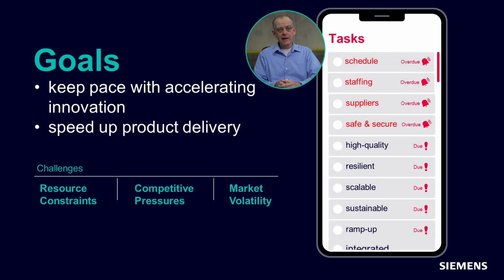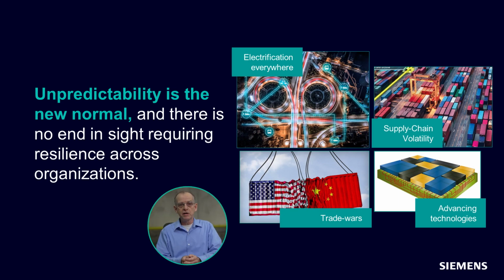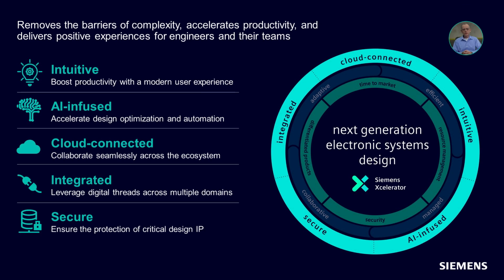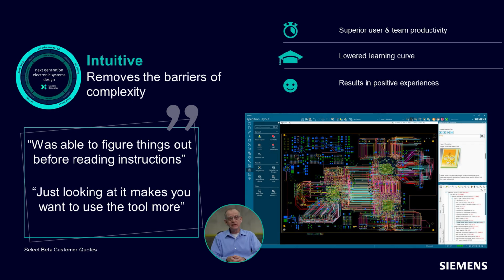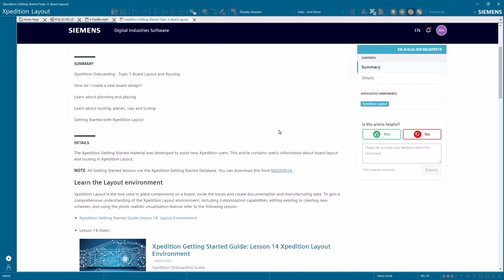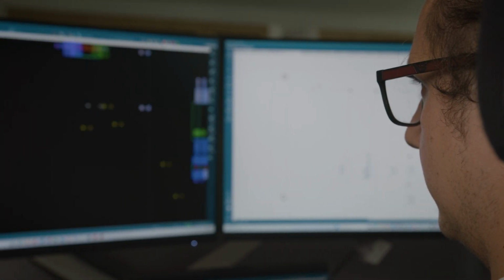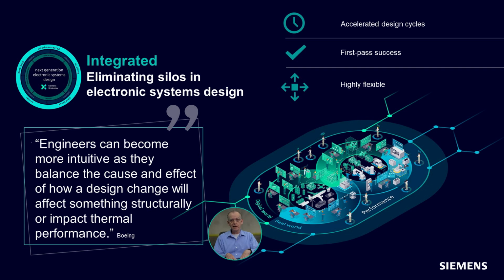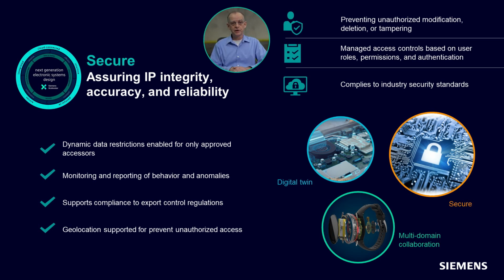Next Generation Electronic Systems Design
Watch this presentation from Matt Bromley, Vice President, Product Strategy and Technology, Electronic Board Systems at Siemens, to fully understand the details of the next generation electronic systems design release and how it can help you solve today’s industry challenges.